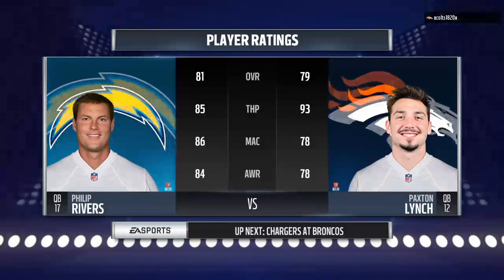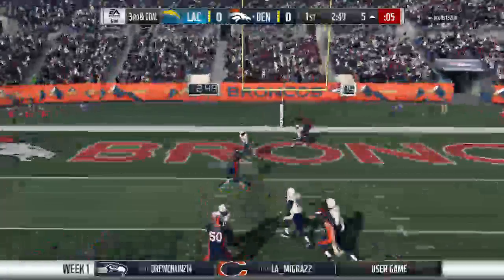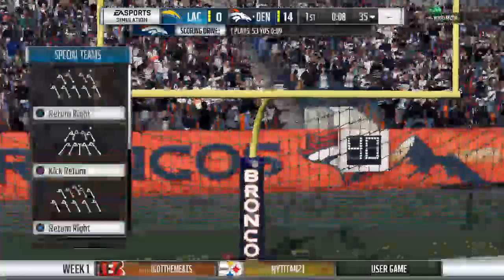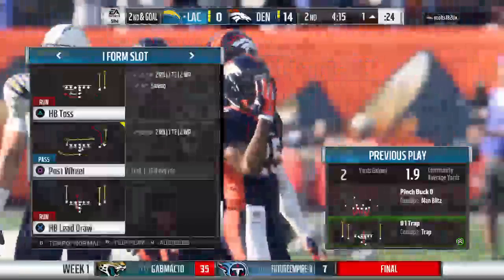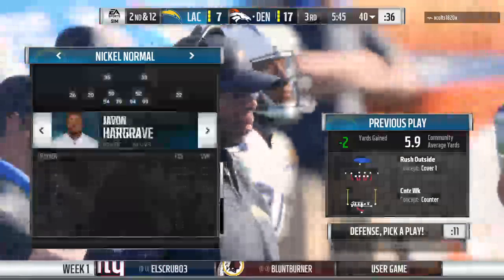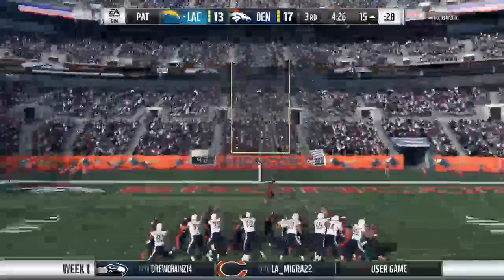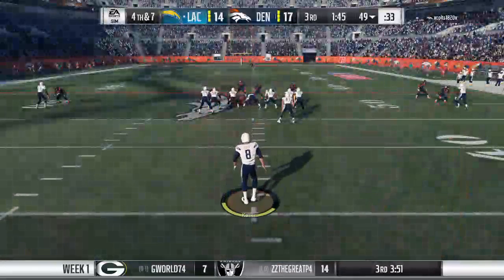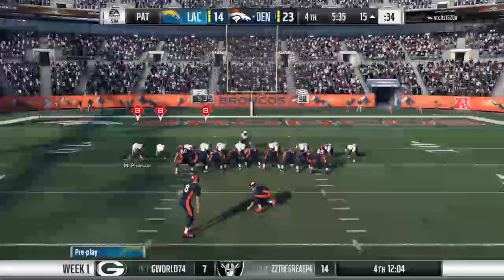Madden 18 SML week 1